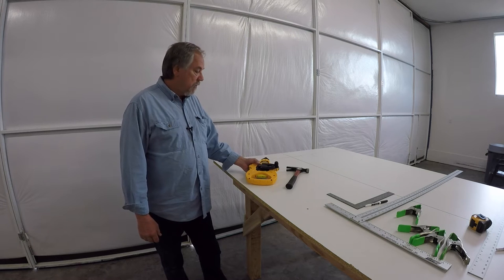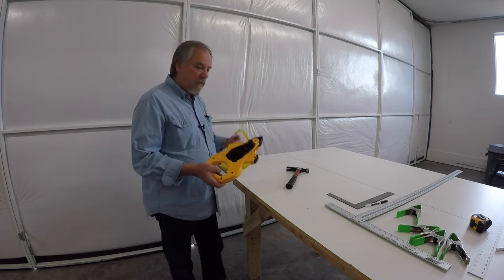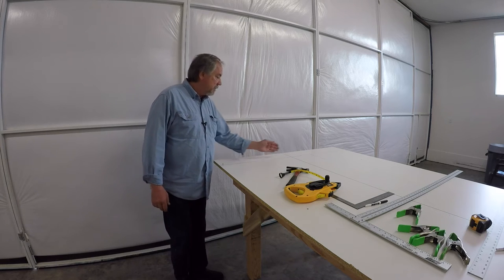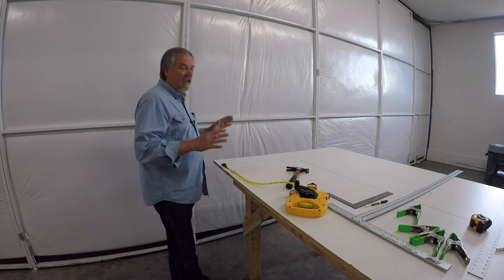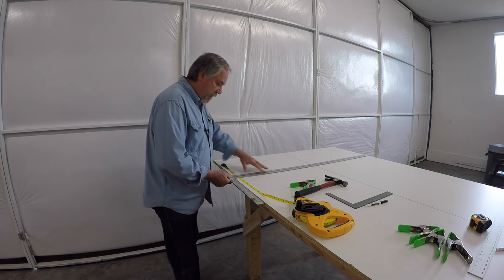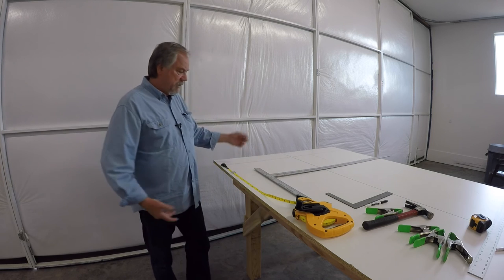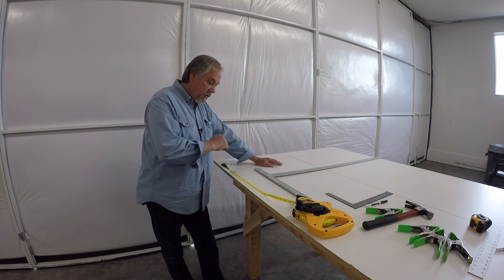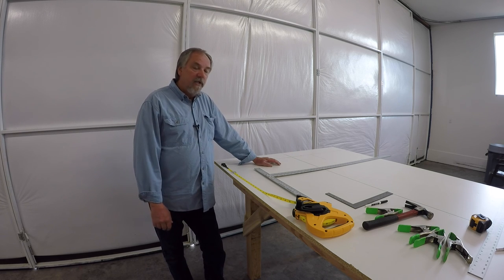Scratch Build PA18 Super Cub Pt 7 - Integral Tape Measure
In this video I show a valuable tip to use during your jig table layout, an integral tape measure along the edge of your jig table. I'll show you what type of tape to use and how to use it.